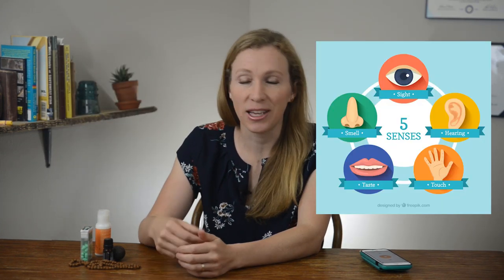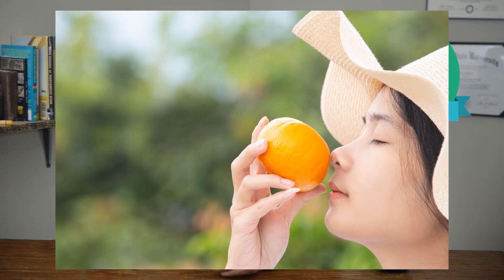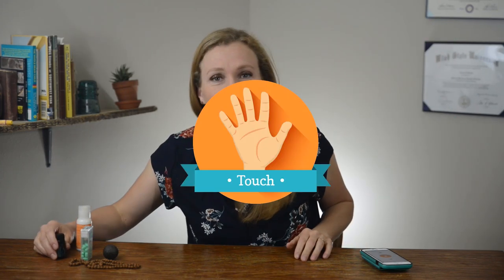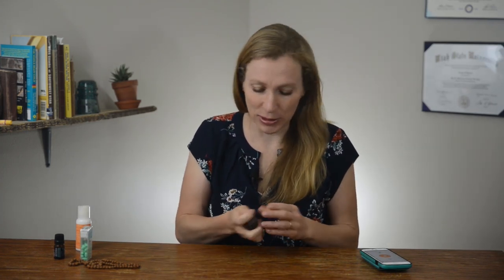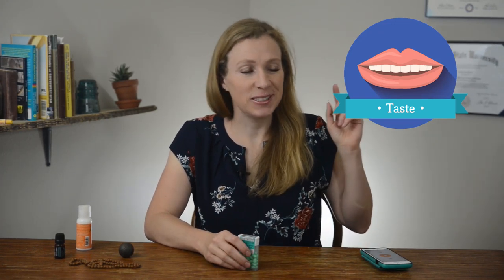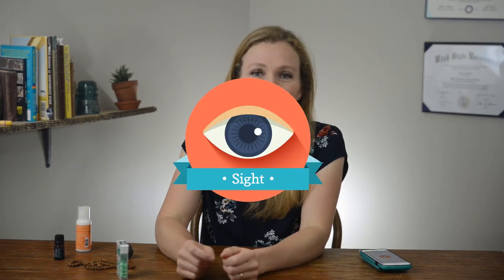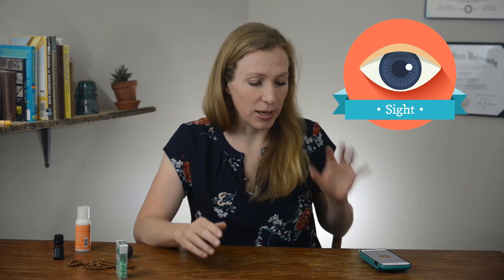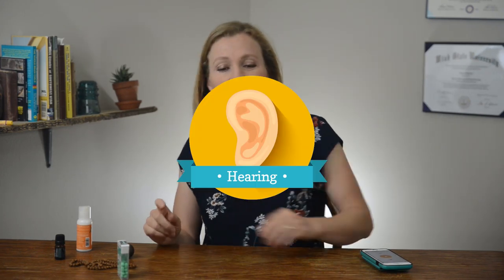Trauma Coping Toolkit: Soothe Intense Emotions With the 5 Senses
Do you want to learn How to Process Emotions and improve your Mental Health? Sign up for a Therapy in a Nutshell Membership, you'll get access to all of Emma’s courses, workbooks, and a Live Q and A with 100’s of exclusive videos

A sensory toolkit is a little collection of physical objects that help you focus on your five senses. Focusing on your senses can help you re-center, get grounded, and calm yourself down. So let’s talk about a couple of things you can add to your toolkit.

Moving Beyond Trauma by Ilene Smith

Therapy in a Nutshell, LLC and the information provided by Emma McAdam are solely intended for informational and entertainment purposes and are not a substitute for advice, diagnosis, or treatment regarding medical or mental health conditions. Although Emma McAdam is a licensed marriage and family therapist, the views expressed on this site or any related content should not be taken for medical or psychiatric advice. Always consult your physician before making any decisions related to your physical or mental health.

About Me:
I’m Emma McAdam. I’m a licensed Marriage and Family Therapist, and I have worked in various settings of change and growth since 2004. My experience includes juvenile corrections, adventure therapy programs, wilderness therapy programs, an eating disorder treatment center, a residential treatment center, and I currently work in an outpatient therapy clinic.

In therapy I use a combination of Acceptance and Commitment Therapy, Systems Theory, positive psychology, and a bio-psycho-social approach to treating mental illness and other challenges we all face in life. The ideas from my videos are frequently adapted from multiple sources. Many of them come from Acceptance and Commitment Therapy, especially the work of Steven Hayes, Jason Luoma, and Russ Harris. The sections on stress and the mind-body connection derive from the work of Stephen Porges (the Polyvagal theory), Peter Levine (Somatic Experiencing) Francine Shapiro (EMDR), and Bessel Van Der Kolk. I also rely heavily on the work of the Arbinger institute for my overall understanding of our ability to choose our life's direction.
And deeper than all of that, the Gospel of Jesus Christ orients my personal worldview and sense of security, peace, hope, and love

Copyright Therapy in a Nutshell, LLC
Images from Freepik.com (premium license), Pixabay, or Wikimedia commons